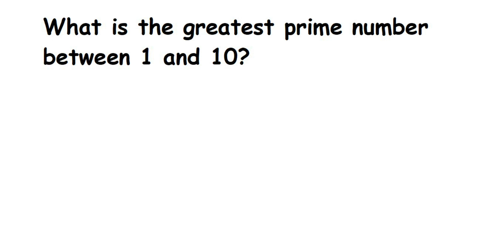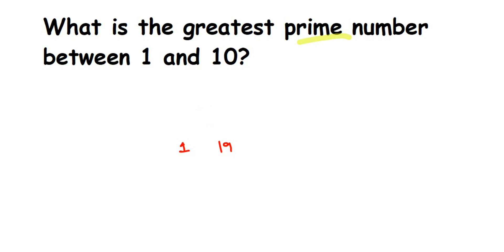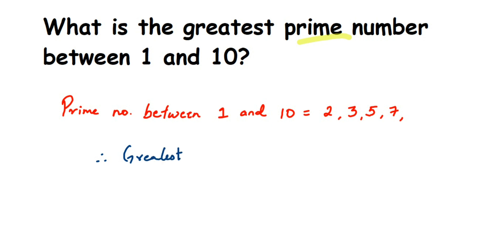what is the greatest prime number between 1 and 10 // chapter 3 // playing with numbers